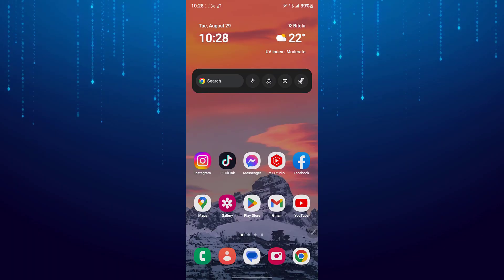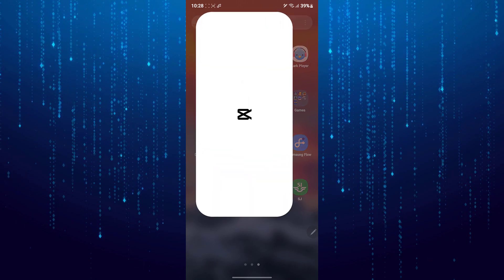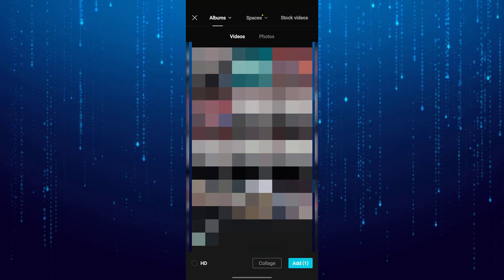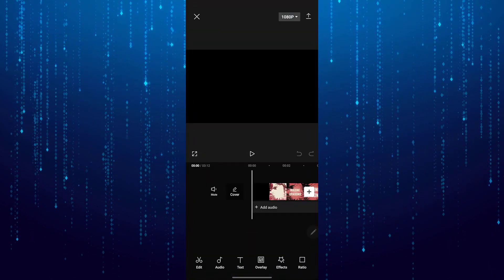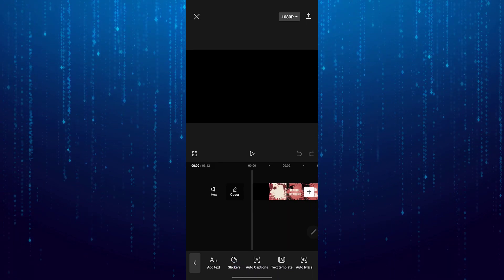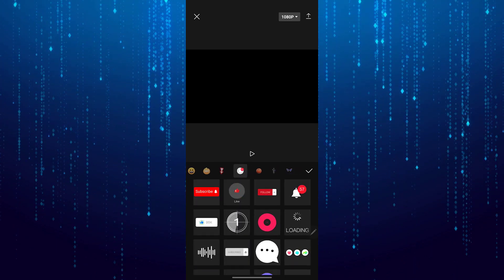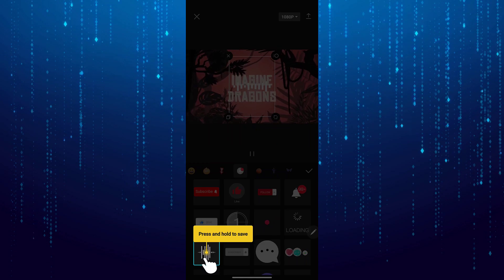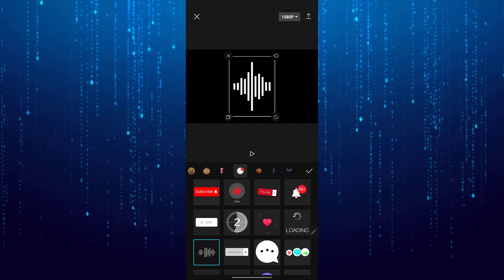How To Add Audio Spectrum In CapCut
In this video i'll show you process of adding an audio Spectrum to your videos using cap cut.